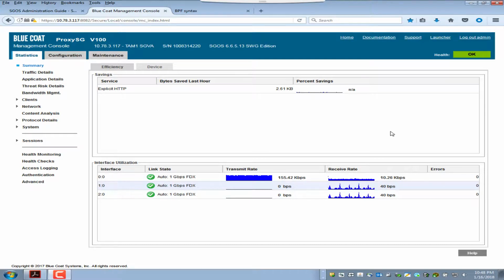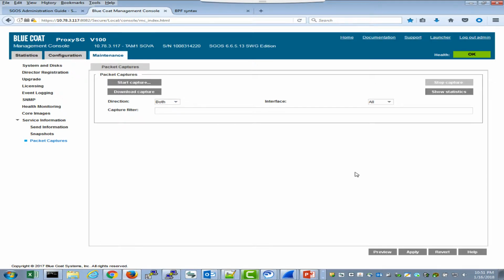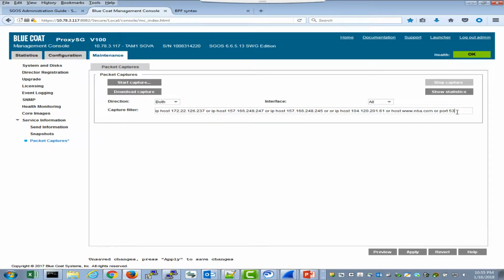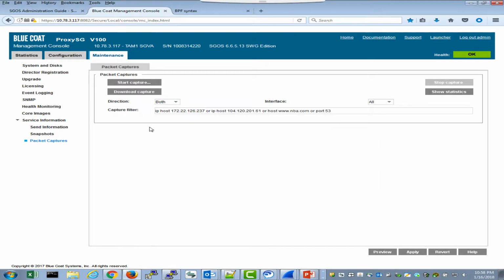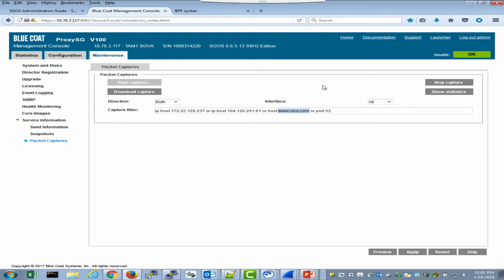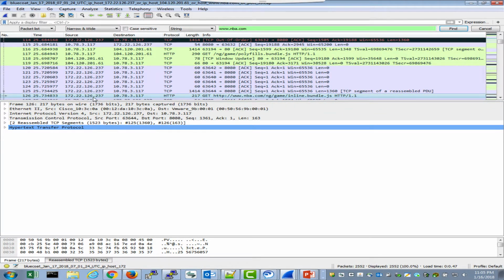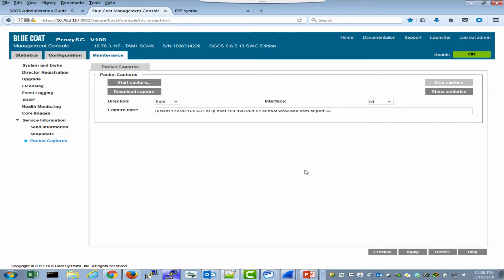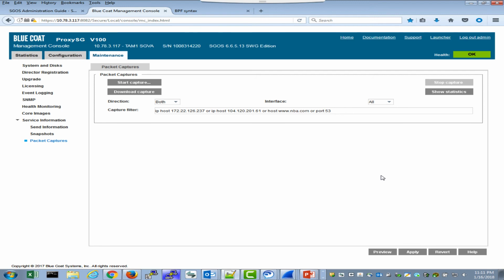ProxySG Packet Capture Utility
Tips for using the ProxySG Packet Capture Utility.